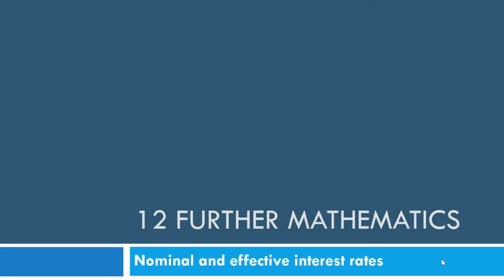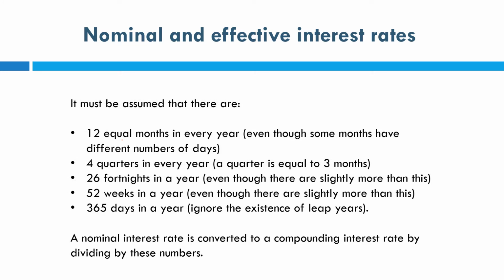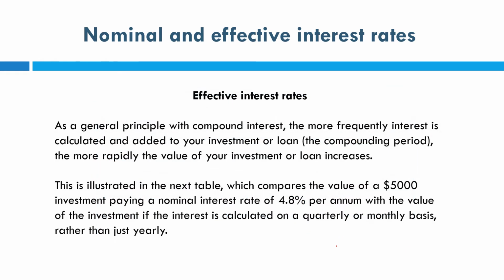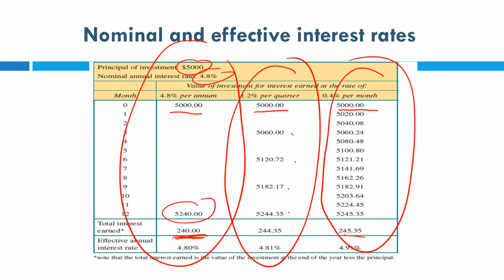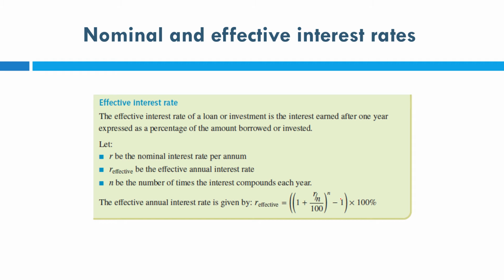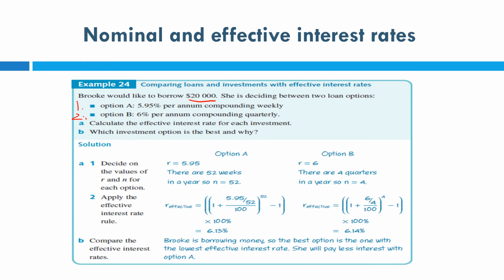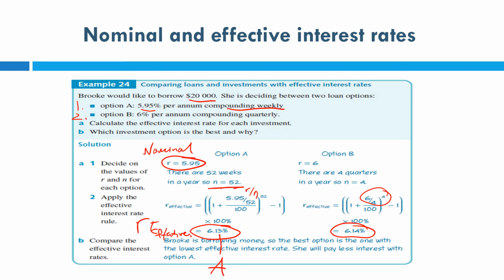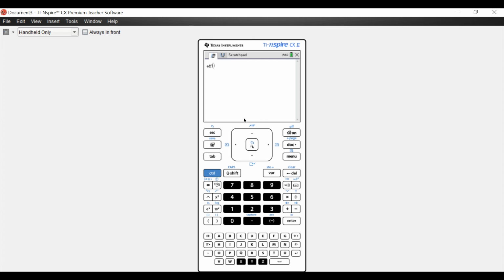Nominal & Effective Interest Rates